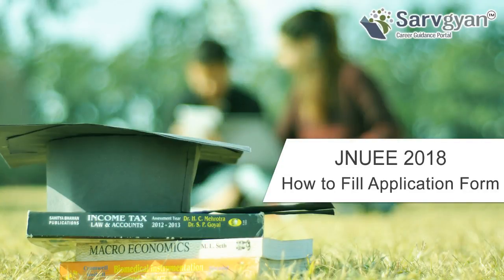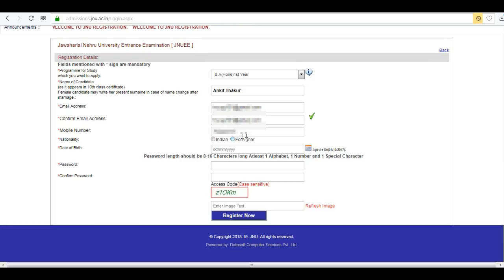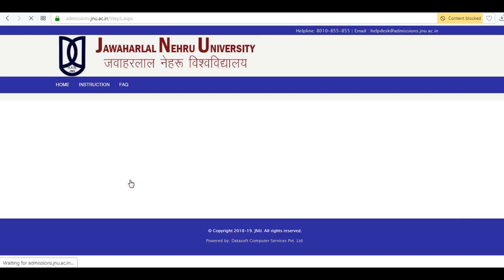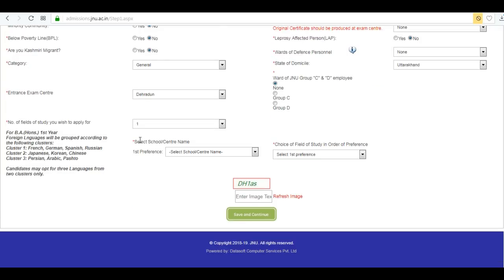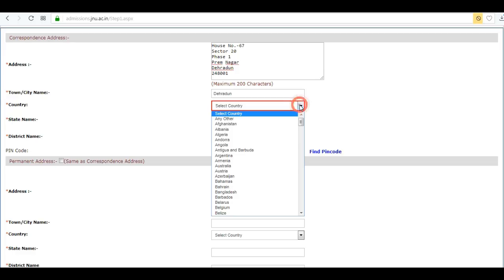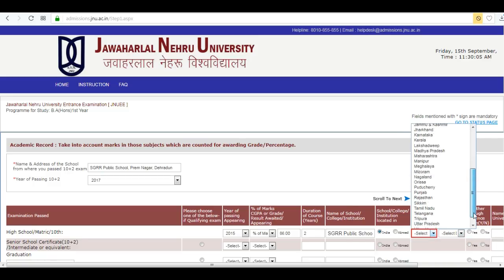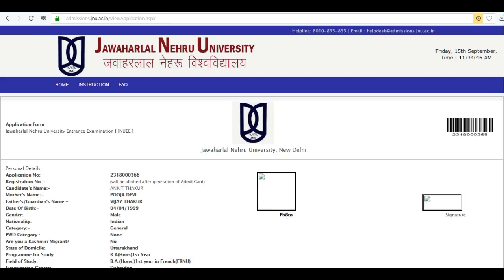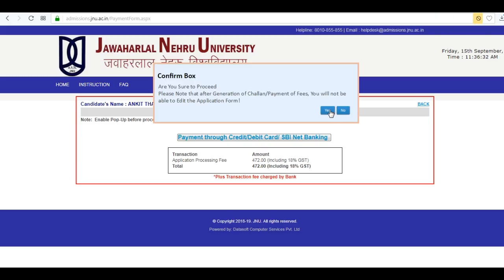Learn How to fill JNUEE 2018 Application Form | Step by Step Guide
Jawaharlal Nehru University (JNU) is the premier University which holds an entrance examination (JNUEE) for admission to various UG, PG and doctoral courses. Its application form filling has been started from 15th Sept. 2017.
Here you can learn how to fill JNUEE Application form with step by step guide.